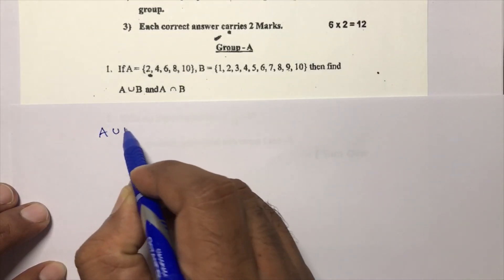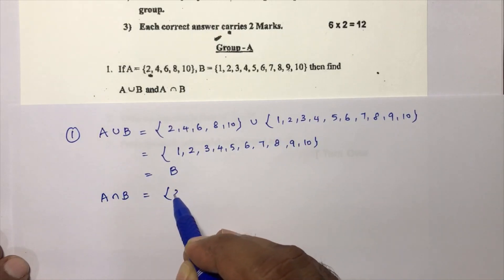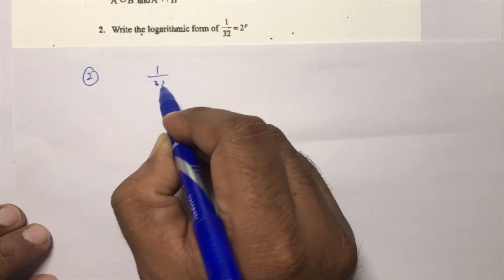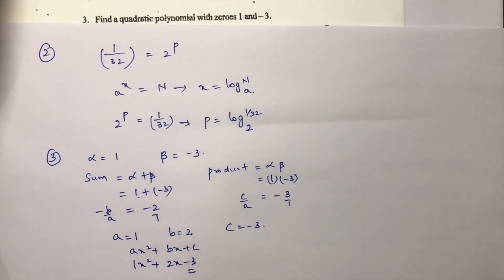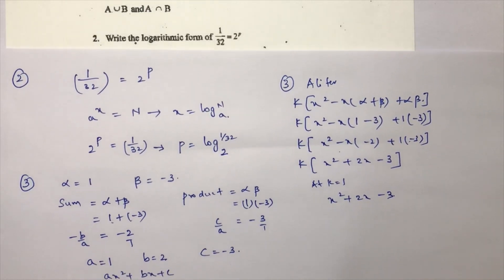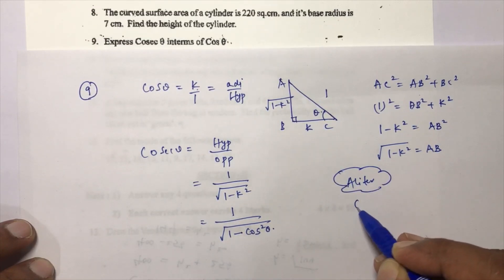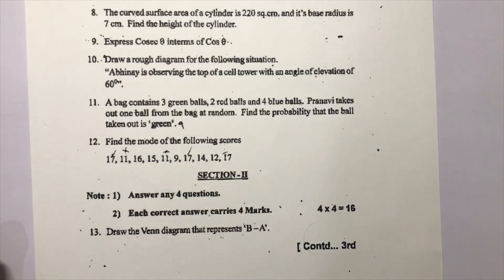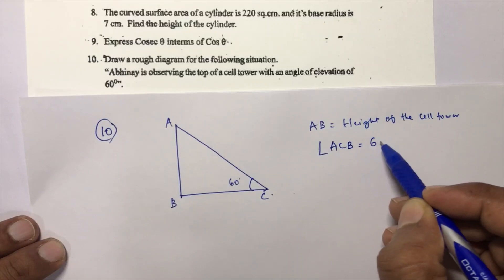Class-10 Mathematics Sangareddy Pre-Board - I Part-A (Section-I)